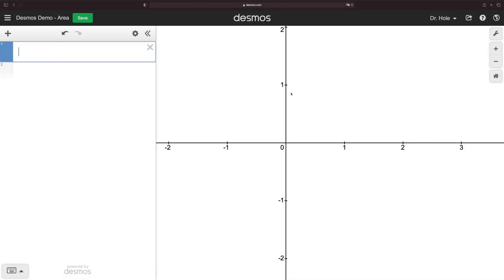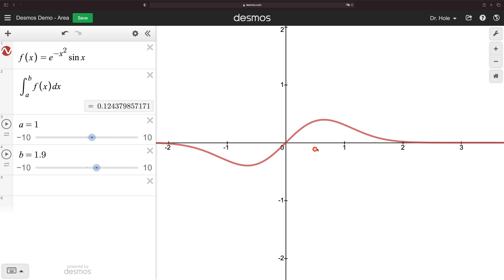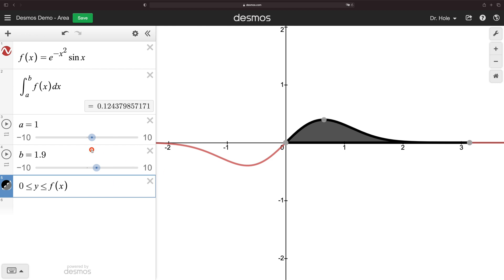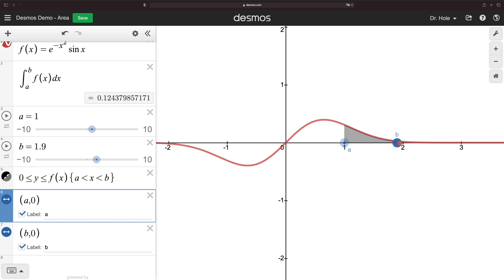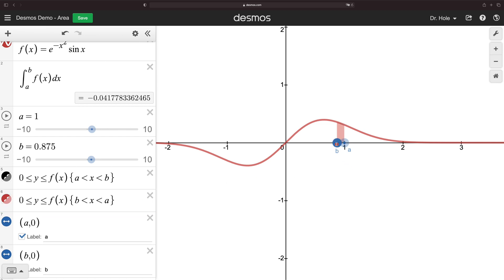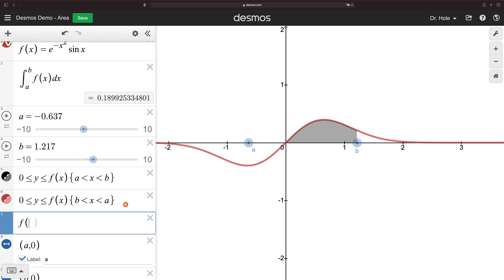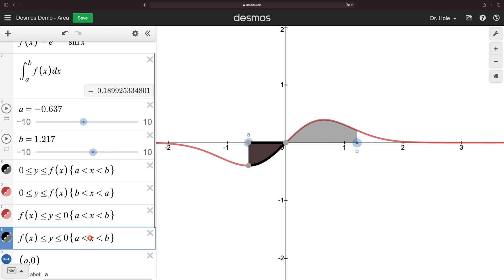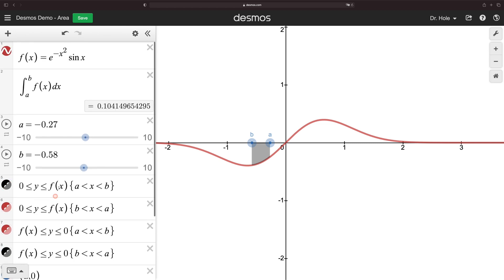Desmos Demo Area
Desmos demo shading area between a curve and the x-axis to represent the value of a definite integral